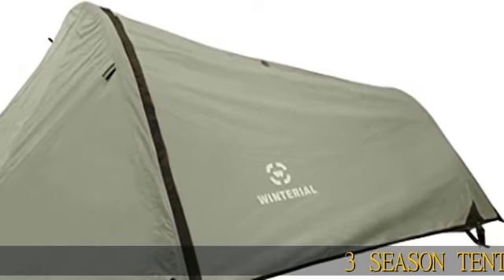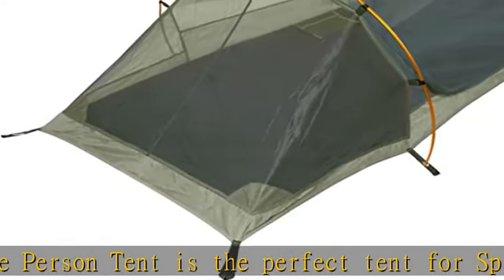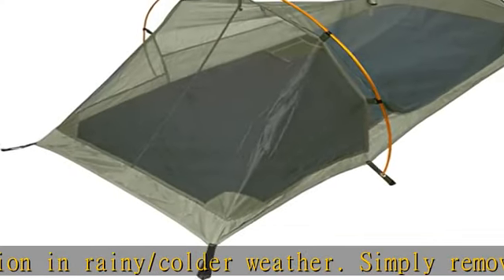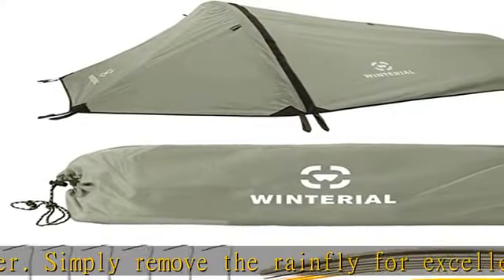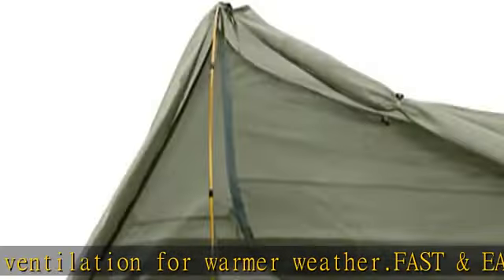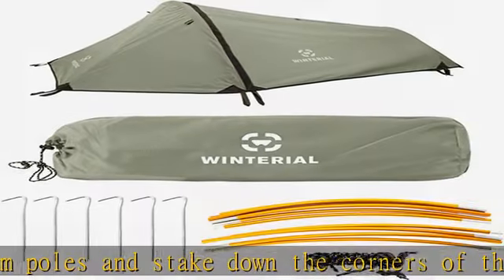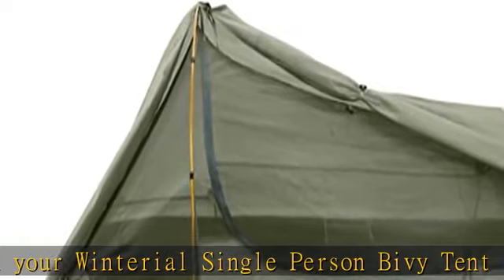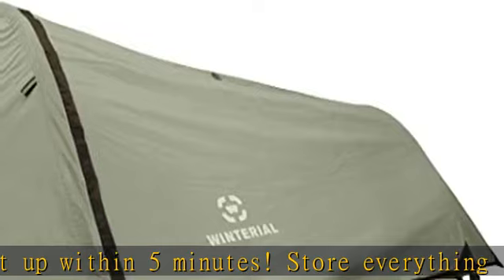Winterial Single Person Personal Bivy Tent - Lightweight One Person Tent with Rainfly, 2lbs 9oz, St